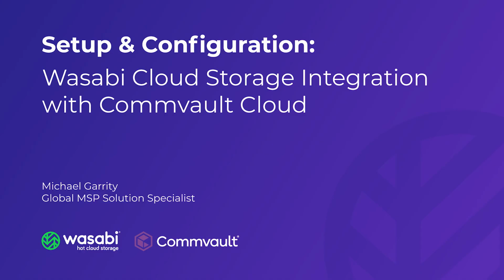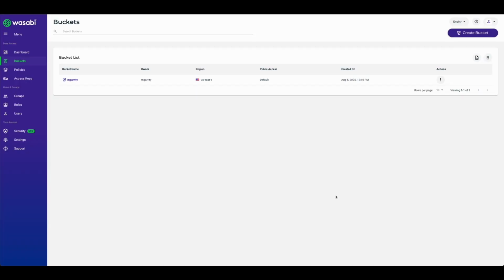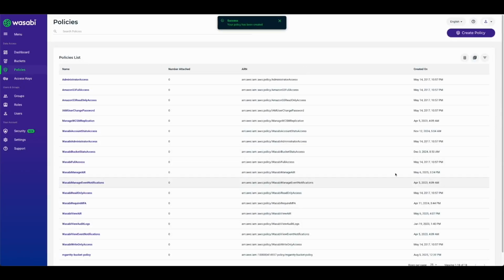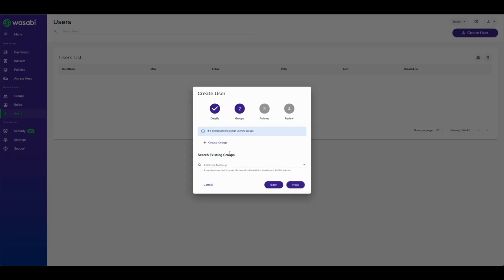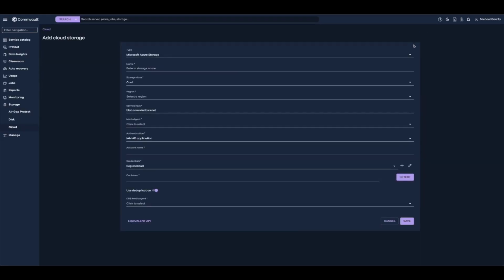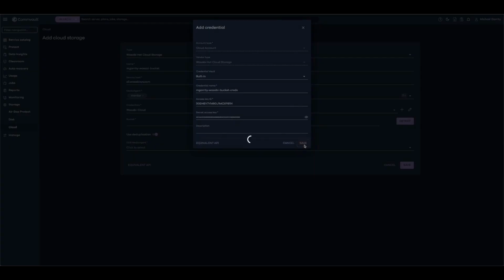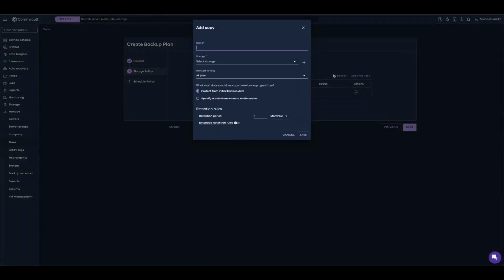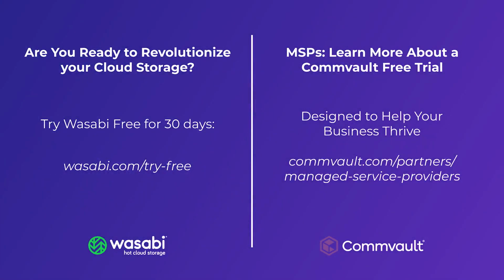Setup & Configuration Wasabi Cloud Storage Integration with Commvault Cloud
Wasabi and Commvault deliver ironclad cyber resiliency with Commvault’s unmatched data protection combined with Wasabi’s high-performance, immutable cloud storage, organizations get ransomware-proof resilience and seamless business continuity - without the cost or complexity.